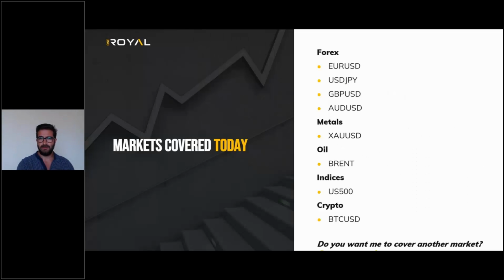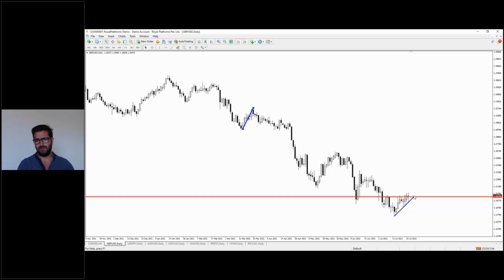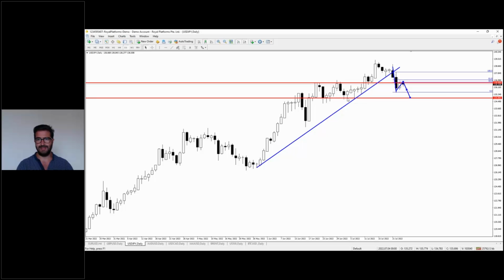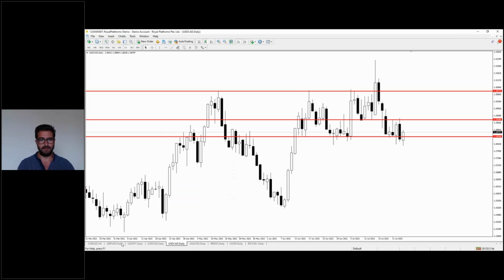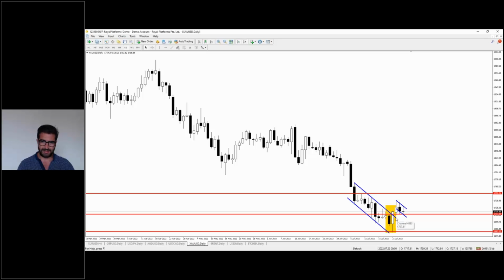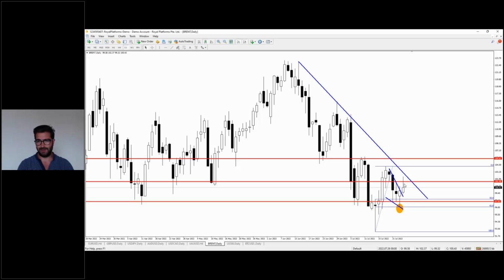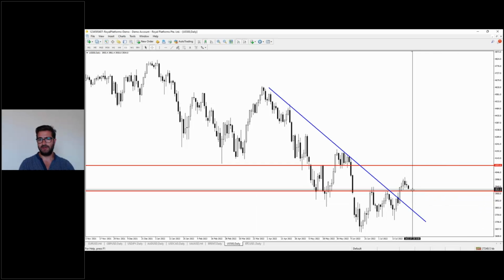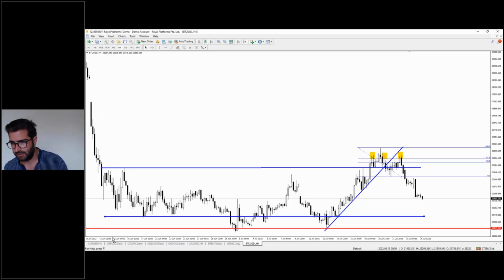Weekly Trade Setups Webinar | July 27, 2022 | En | Joe Damien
68.94% of retail investor accounts lose money when trading CFDs with this provider